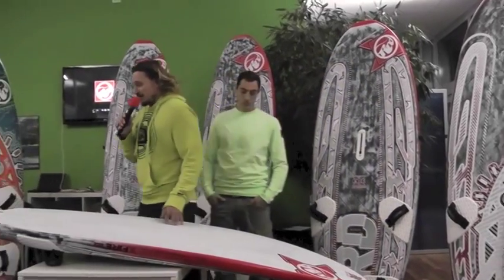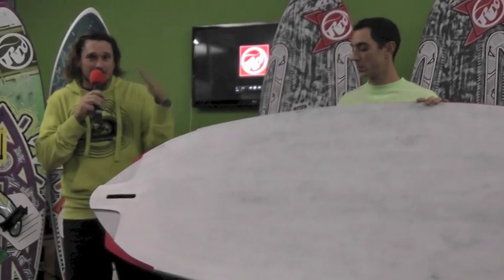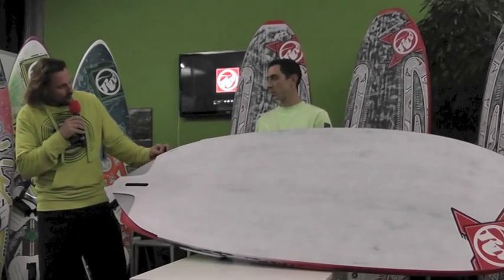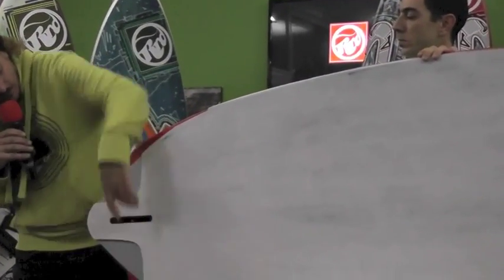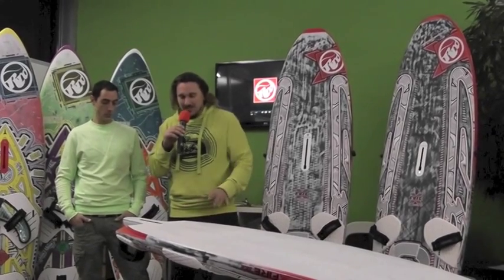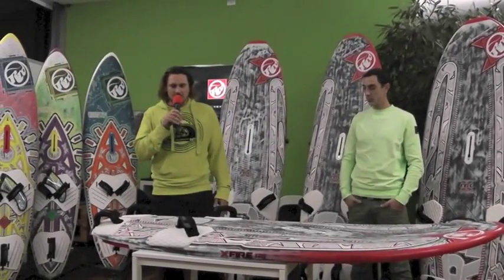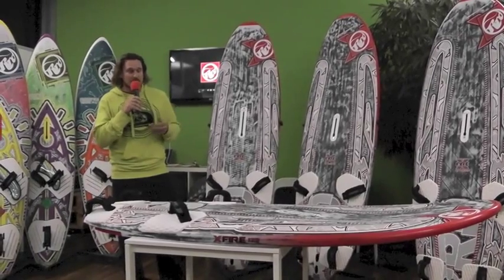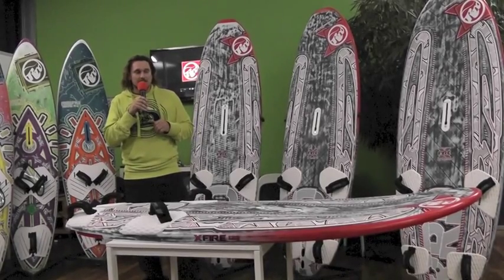RRD X Fire V6 2014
Sabato sera 30 novembre nella splendida struttura del Circolo Surf Torbole si è svolta la presentazione ufficiale dei nuovi RRD X-Fire V6 2014 con la partecipazione di Finian Maynard, Aurelio Verdi e di gran parte dello staff RRD.